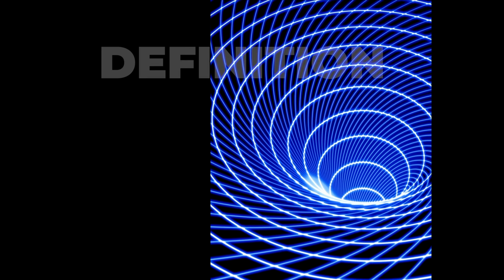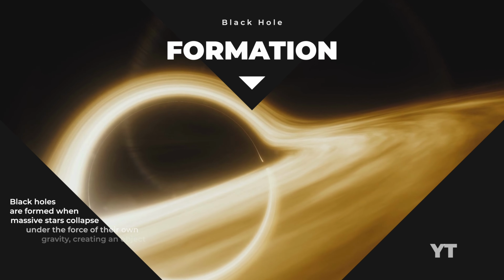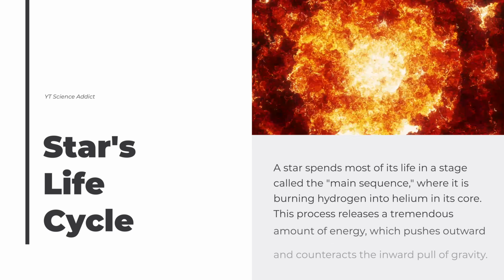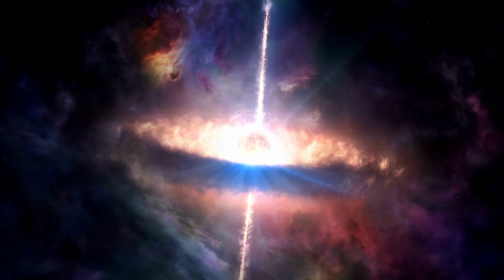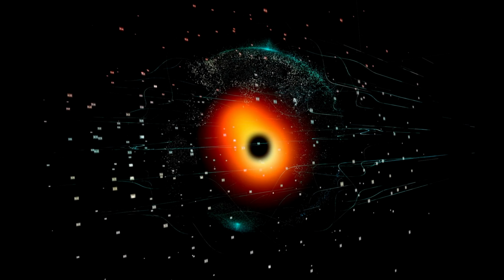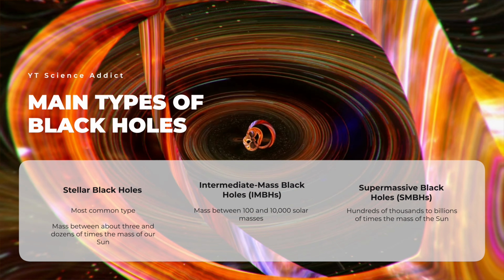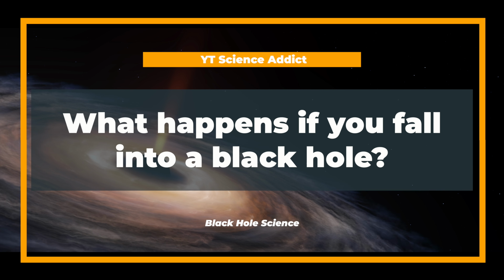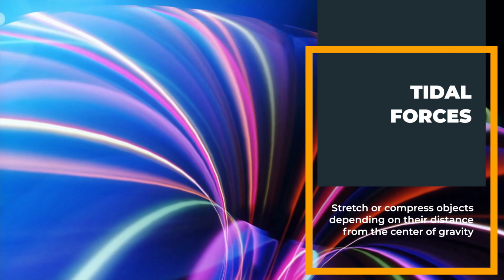The Fascinating Science Behind Black Holes: A Deep Dive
In this video, we explore the fascinating and mysterious world of black holes. Learn about what black holes are, how they form, and the different types that exist in the universe. Discover the incredible properties of these enigmatic objects, such as their ability to distort space and time, and the impact they have on their surroundings. Join us on a journey through the cosmos to uncover the secrets of black holes.